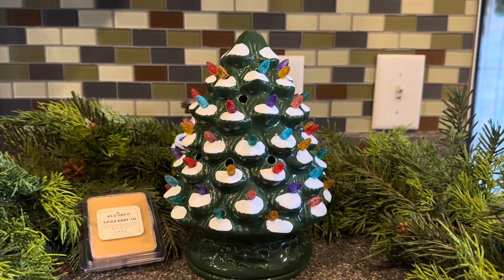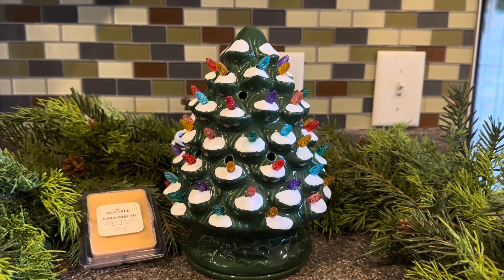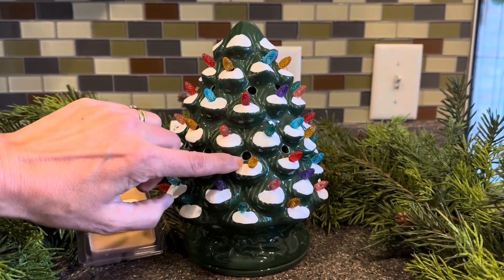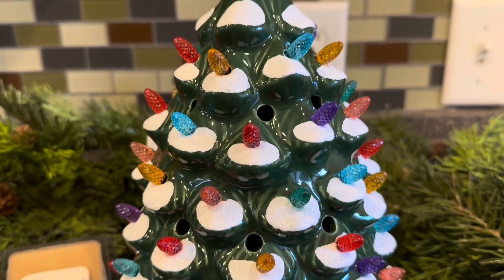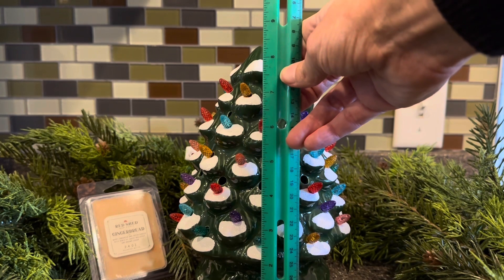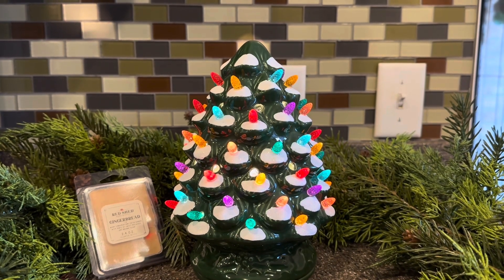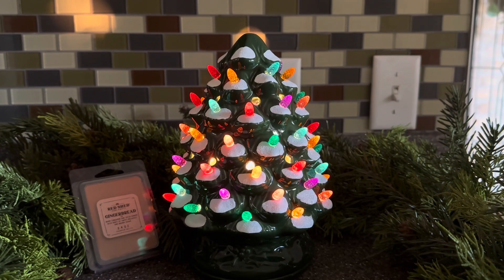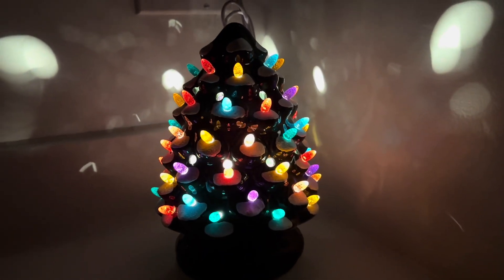Red Shed light up tree wax warmer